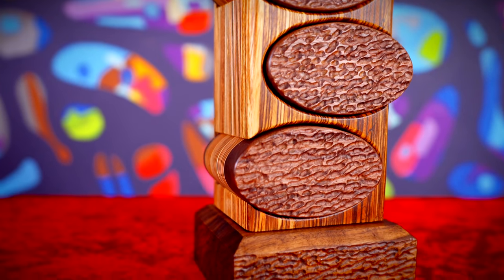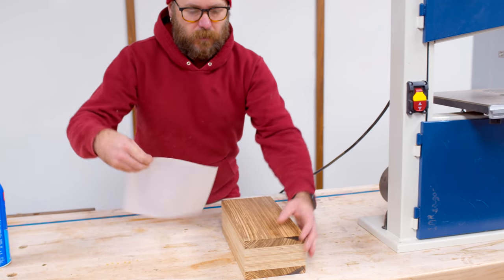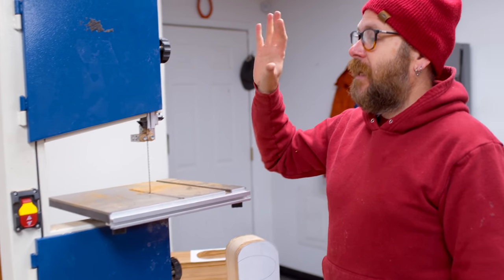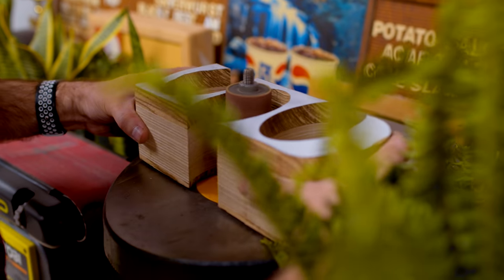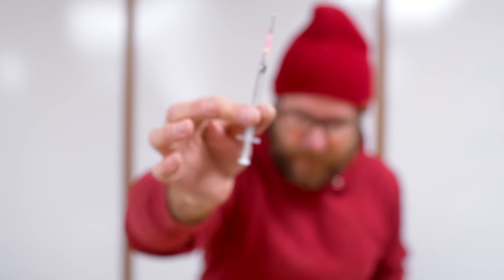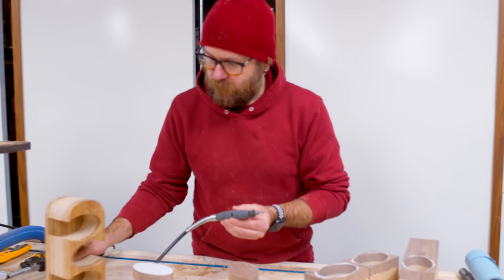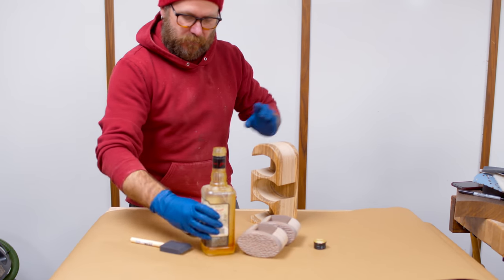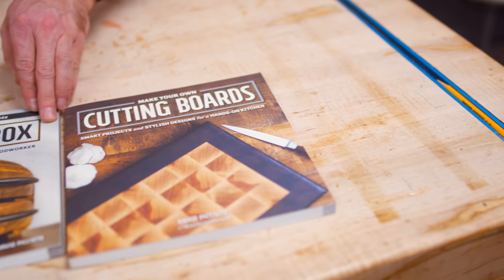How to Make a Bandsaw Box In a New Creative Way | Easy Woodworking Project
How to make a bandsaw box with a small benchtop bandsaw.

Ebay Listing For This Box

F-style Clamp
Spray Adhesive
Dremel Flex Shaft
Dremel Bit
Router Lift(similar)
Router Fence
Disc Sander
Red Flocking Fibers
Red Flocking Adhesive
Flocking Flocker